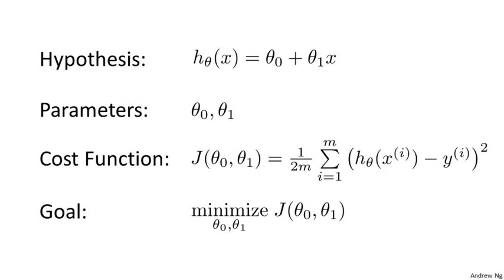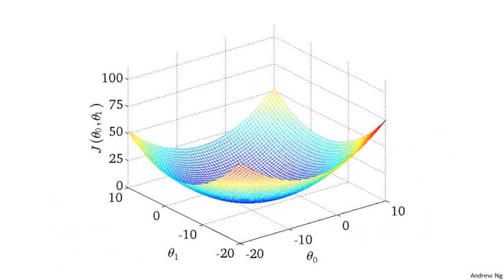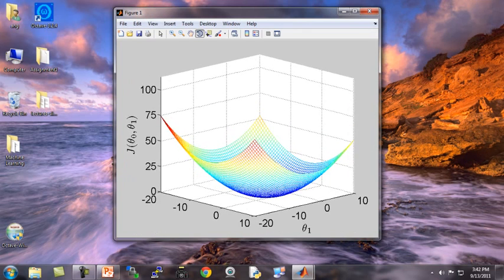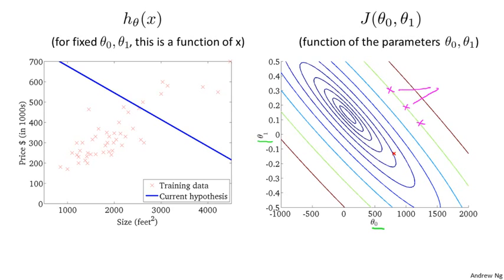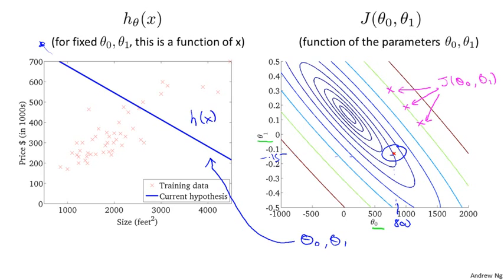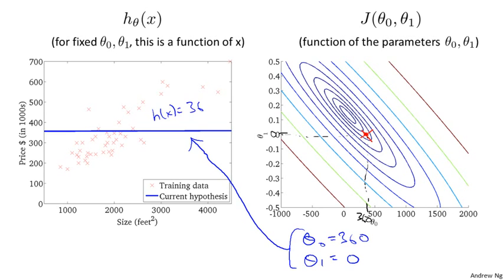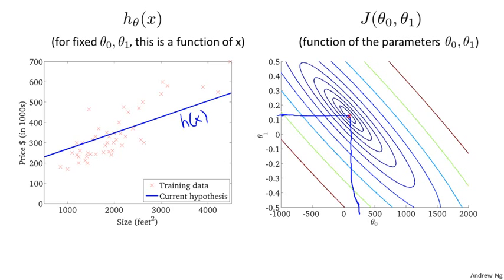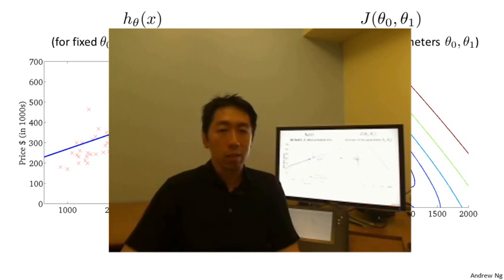Linear Regression With One Variable - Cost Function Intuition Part II